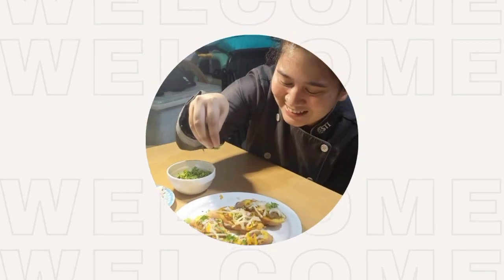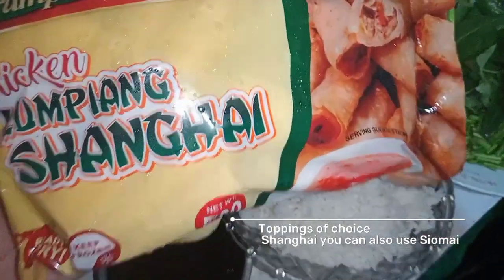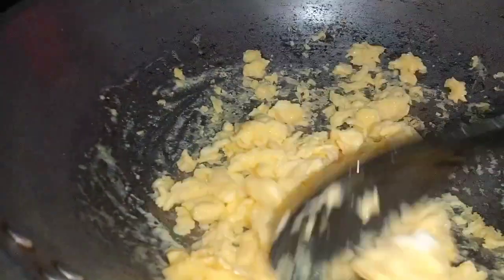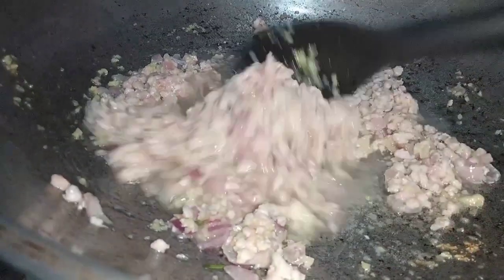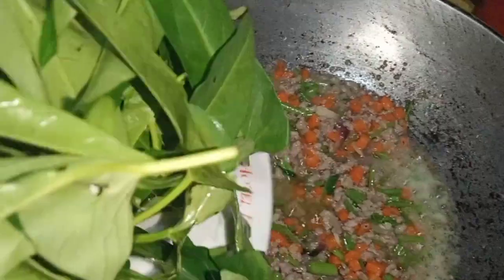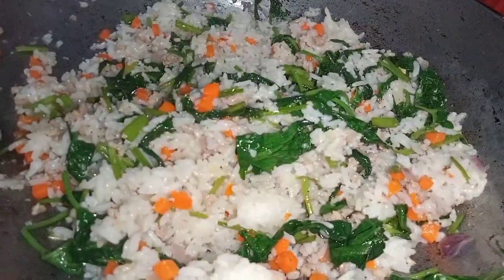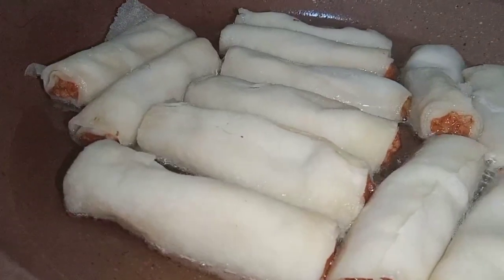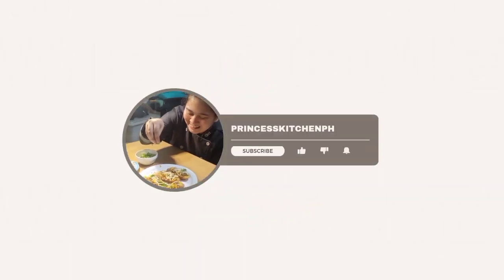📍 Recreating Famous Spicy Chowfan Of Chowking (Using Gourmet Creations Chili Garlic Oil 🧄🌶️)